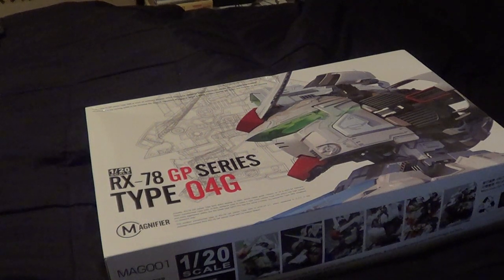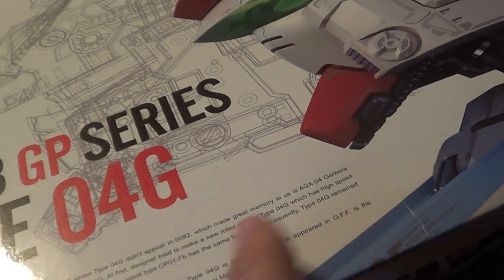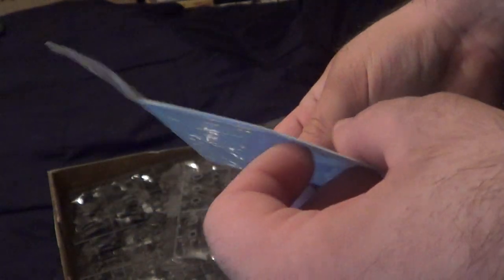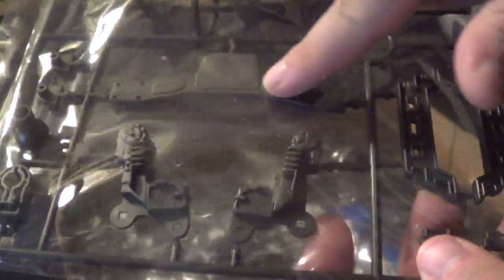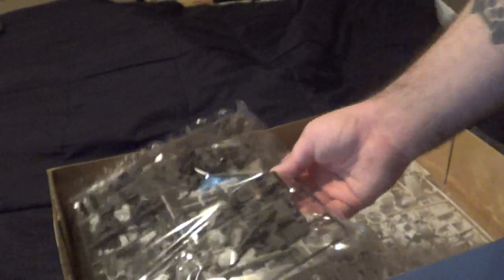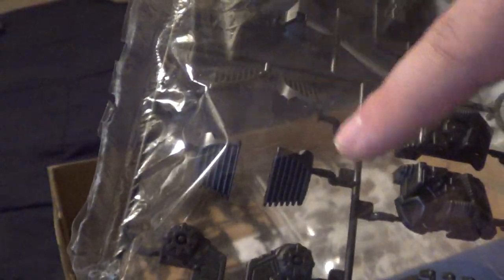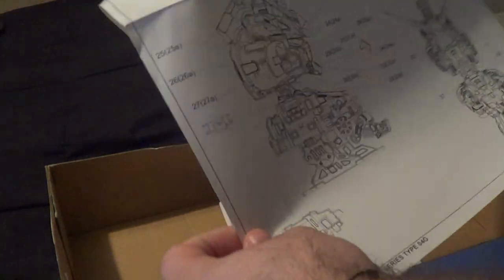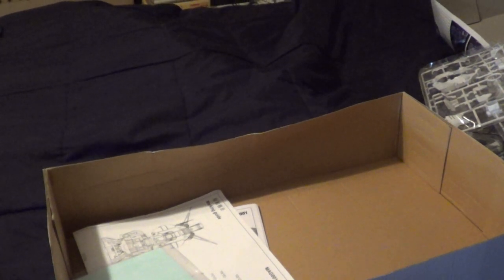Magnifier GP04 head bust unboxing